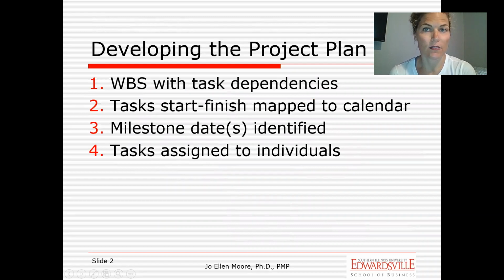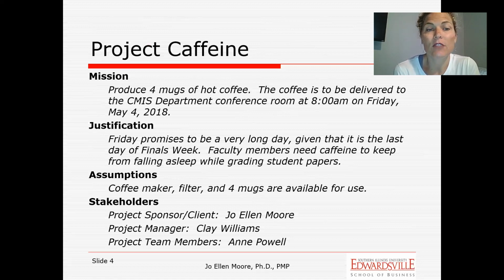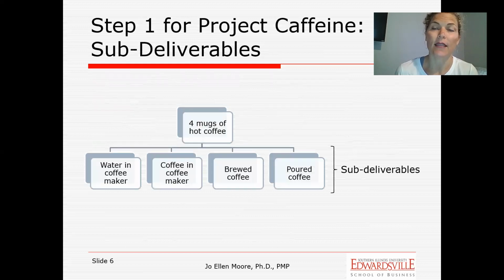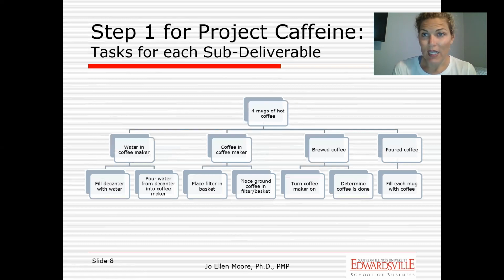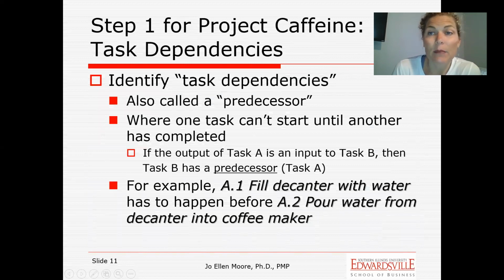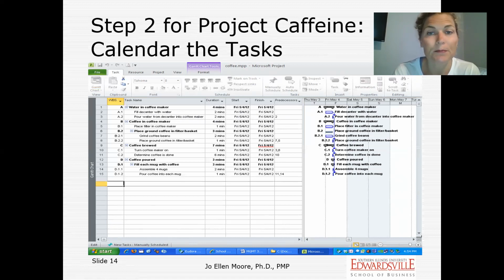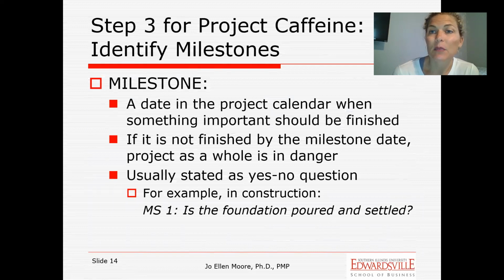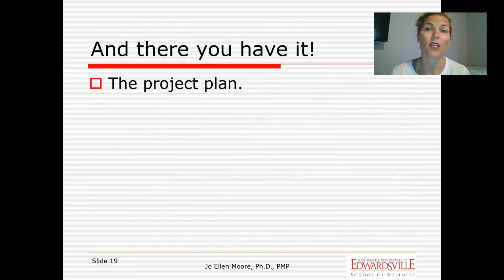Phase II: Planning Phase